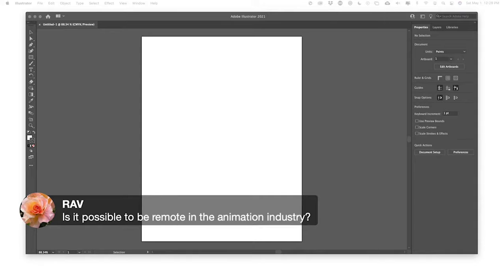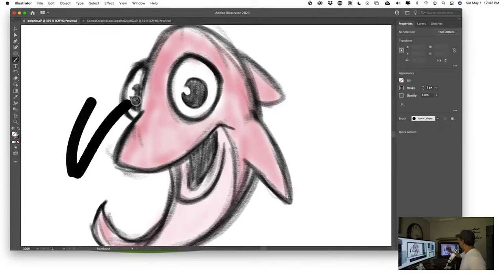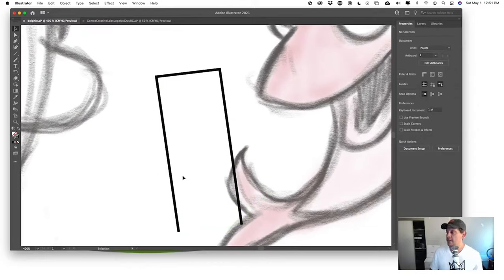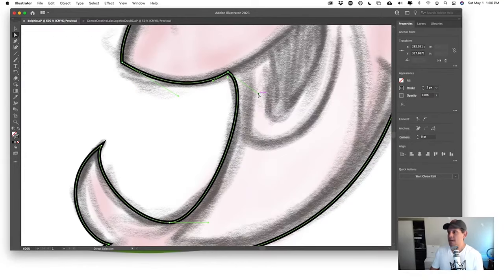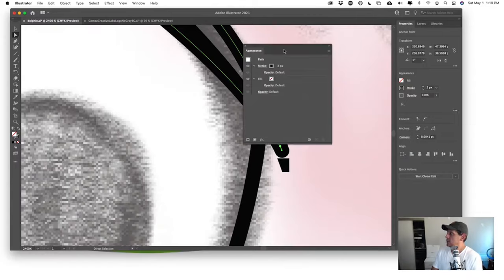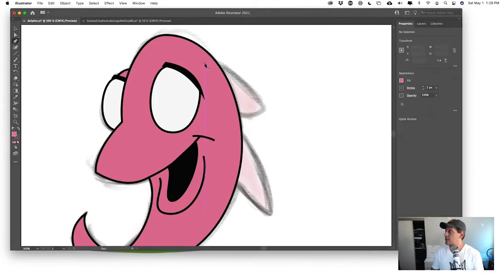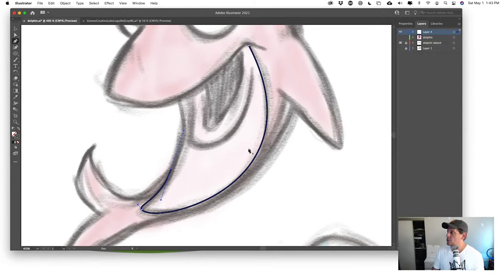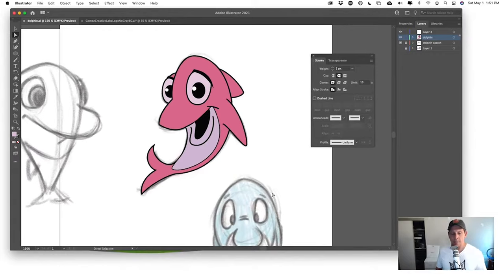Use Adobe Illustrator Pen Tool To Make A Dolphin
This tutorial is part of the longer live stream video ) where we had an AMA, gave away an @XPPen 22 inch drawing tablet and of course this tutorial.

CHAPTERS
0:00 - It Begins
02:17 - The Cool Thing About Vector Graphics
02:57 - Shape Builder Tool
06:09 - Import/Place An Image
07:30 - Starting With The Pen Tool
8:48 - Set Layer As Template
10:30 - Change The Width Of A Stroke
15:05 - Join Separate Lines Into One
16:20 - Outlining Our Character
19:20 - Fine Tune Anchor Points
28:00 - Working On The Eyes
29:30 - Working With Corners
32:17 - Deleting Anchor Points
36:09 - Send To Back
43:09 - Get To My Belly!
45:35 - End Caps For Lines
52:27 - It's Just That Simple!  There You Go.